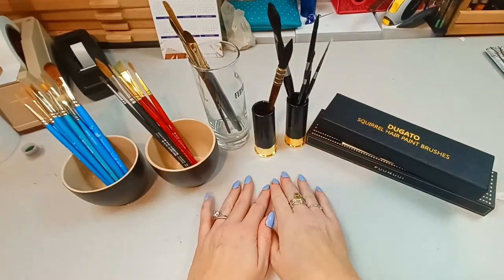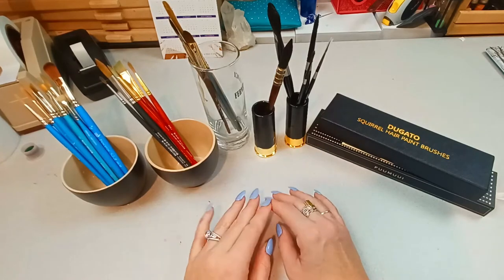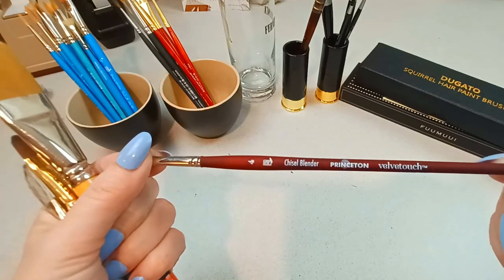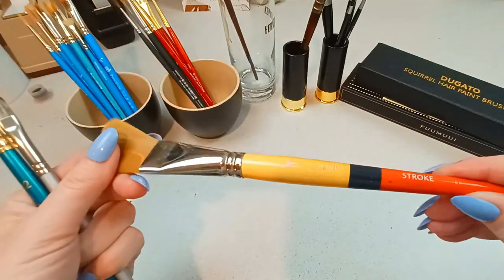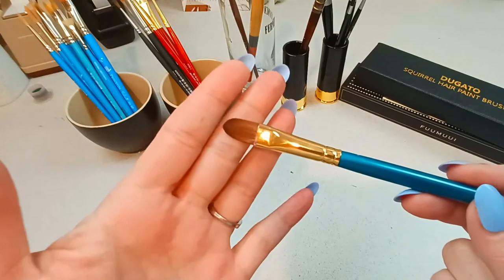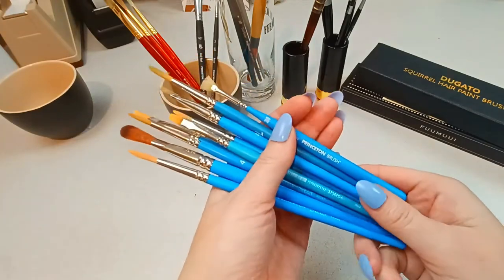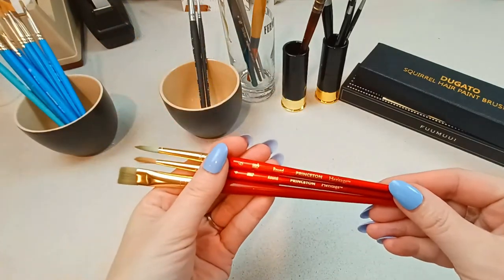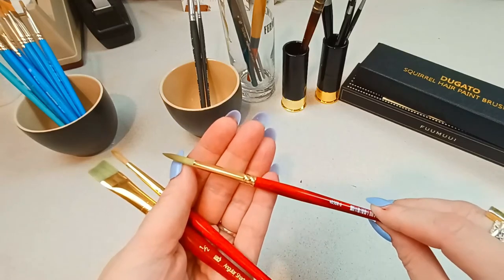Which watercolor brushes are worth the price?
I have been on quite the watercolor journey in 2021, and I have much to say about it.  One thing I realized, some of the brushes I was sure I just had to have, aren't that special.  A couple that I never heard of, are game changers.  One thing to always keep in mind, art supplies are very personable.  What works for me, might not be for everyone.  But if you are struggling with watercolor like I was, might not hurt to change some things up.
Brushed mentioned.

Princeton Heritage Brushes

FuuMuui Squirrel Hair Brushes

Silver Brush Black Velvet

Dugato Squirrel Hair Brushes

Princeton Neptune Quill

BWD % HerHuntress
4515 East 75th Terr